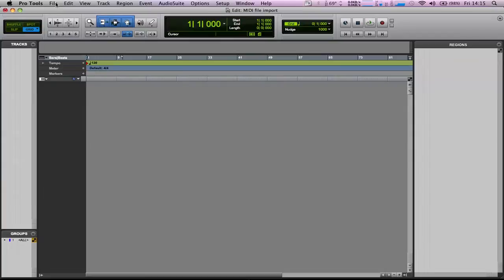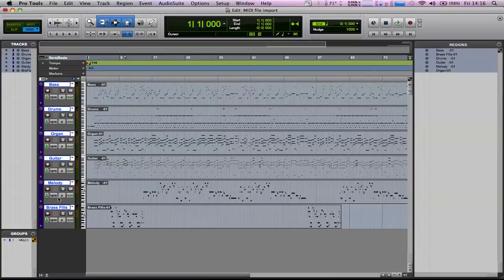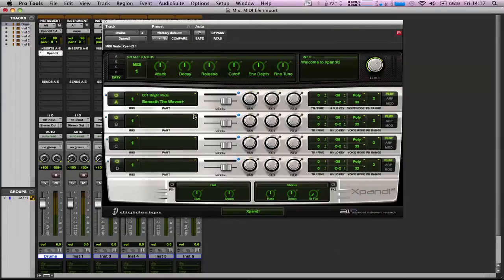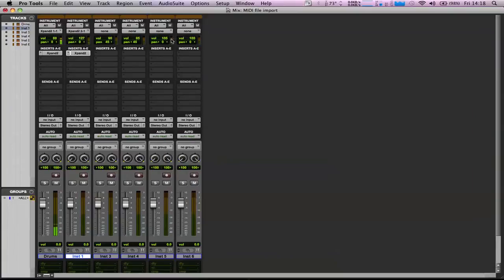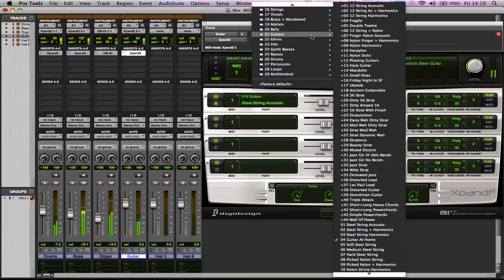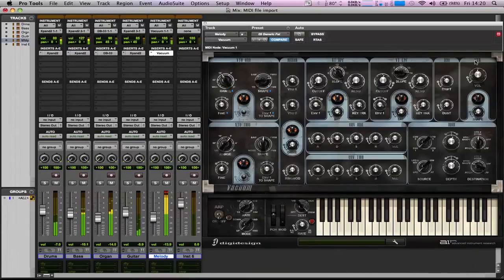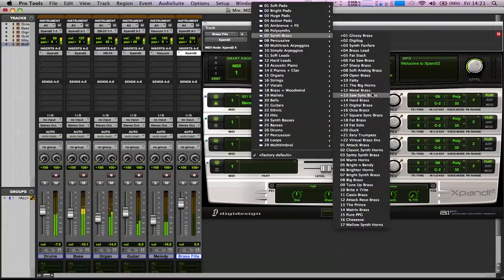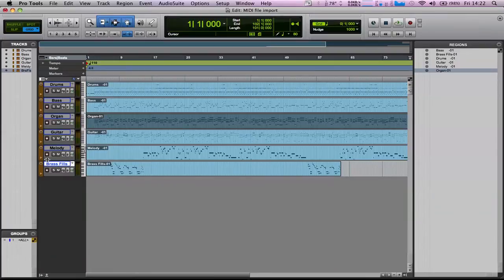AU405 - Importing MIDI files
Short tutorial on importing MIDI files for use in Pro Tools 8 LE